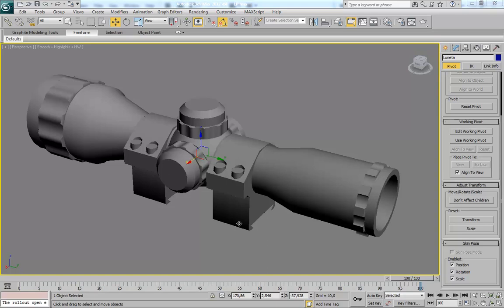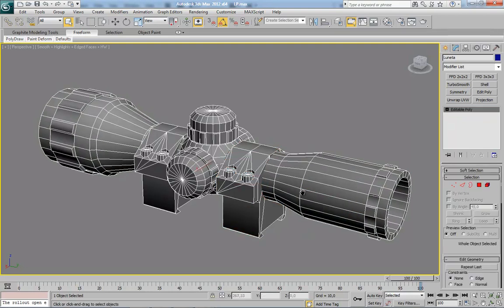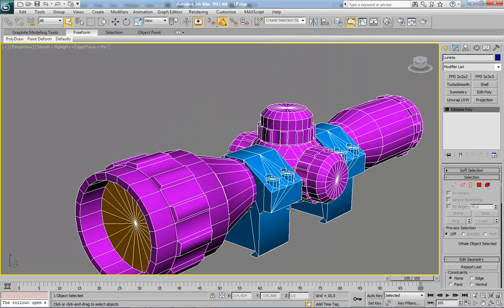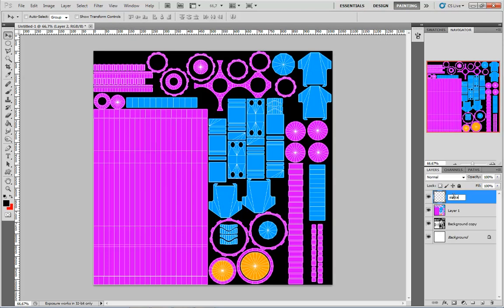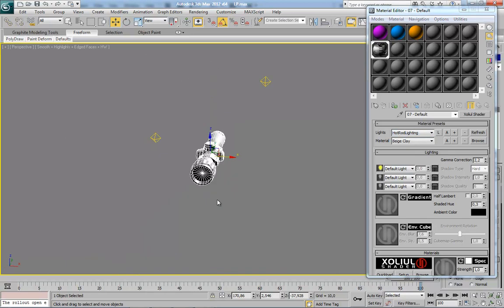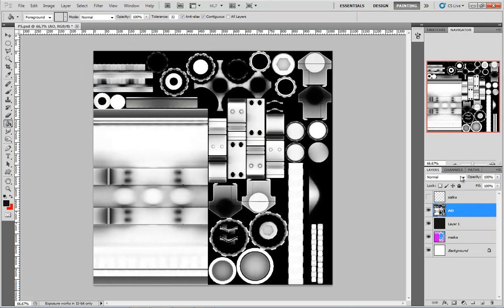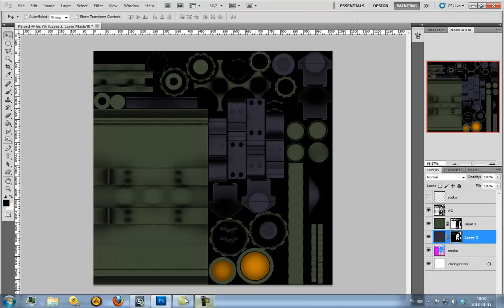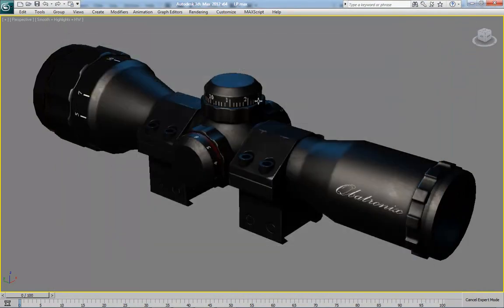Modeling scope for game part 6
Hello.
If you want to help improve this channel, please donate by paypal All collected money will be spent to buy better hardware.